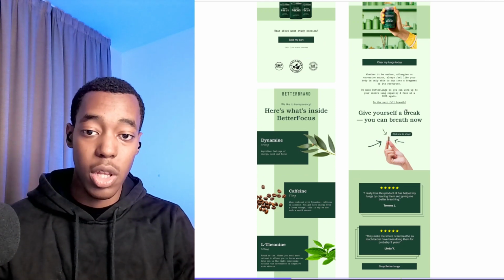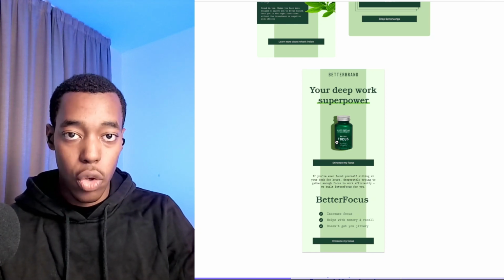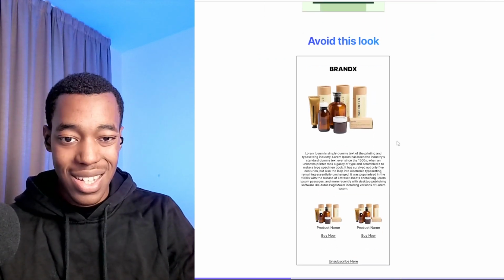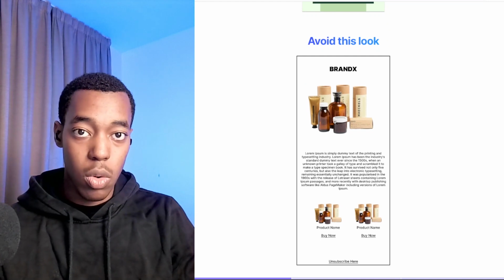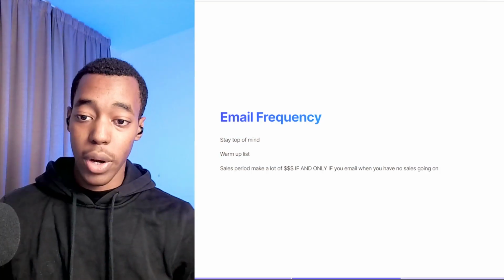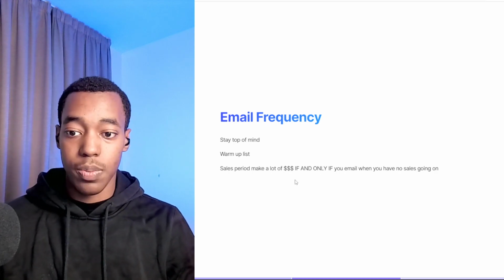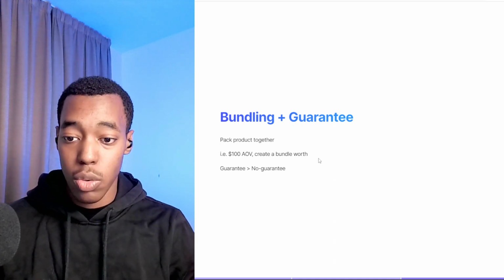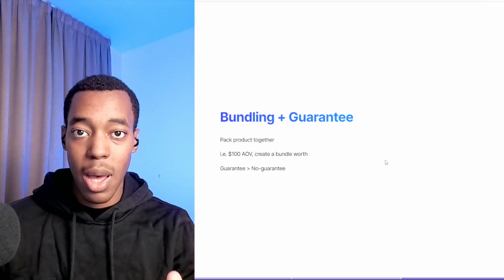How You Can Increase Your AOV by 47% Shopify Klaviyo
Follow this step-by-step process to increase your AOV. This shows you how to make people trust you so they feel ok about spending more.

Add $30k-100k in new monthly revenue for your brand with our done-for-you emails